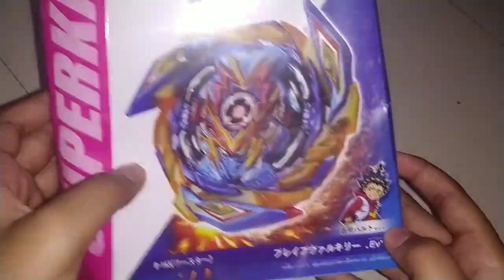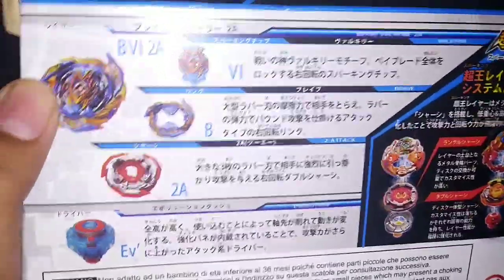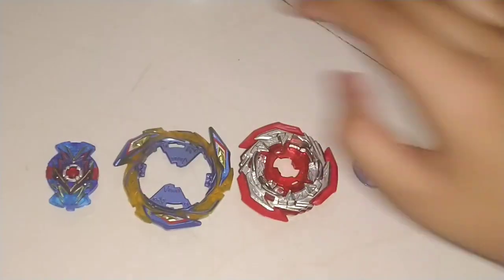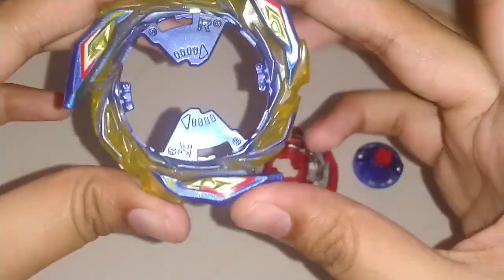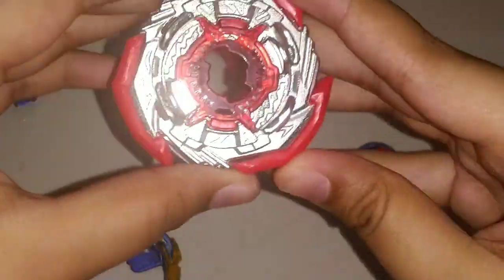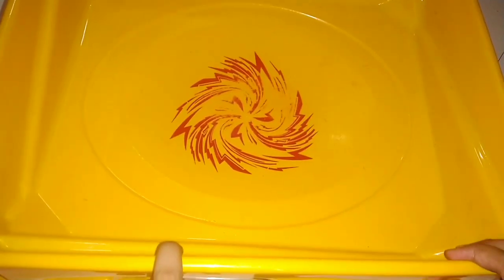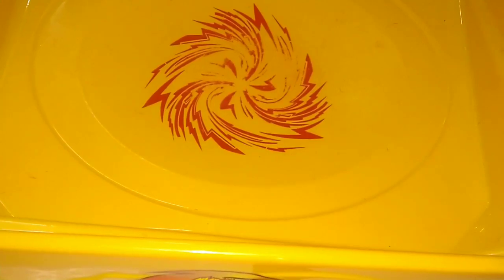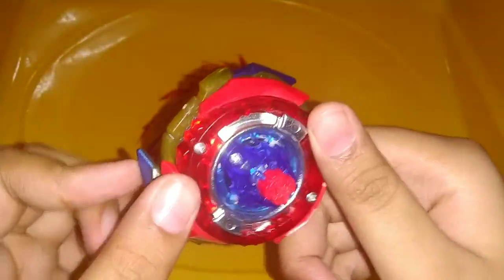beyblade burst sparking | Brave Valtryek 2A(flame brand) | UNBOXING AND REVIEW TAMIL!!!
brave valkyrie buy link🤩

music credits-[NCS]